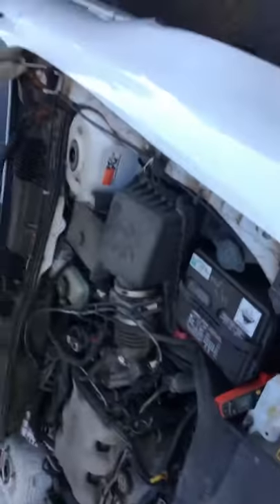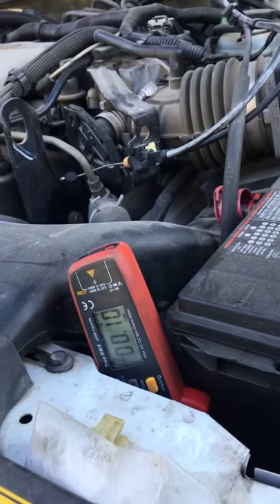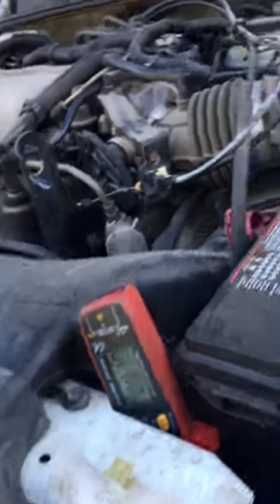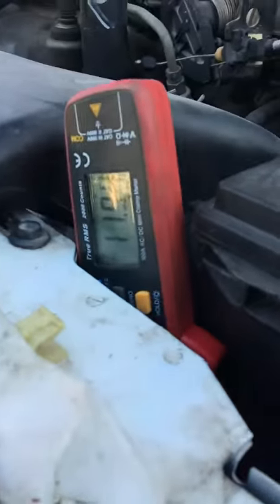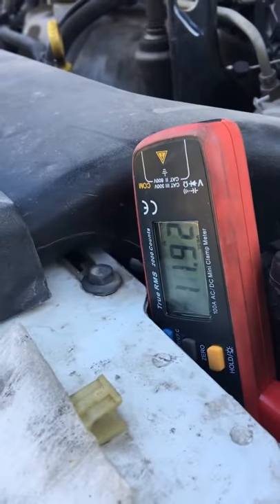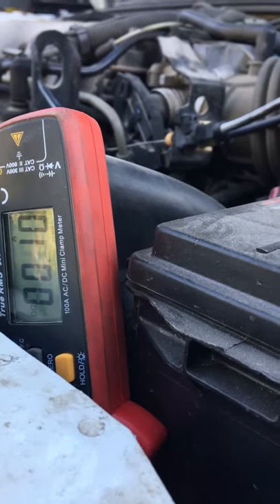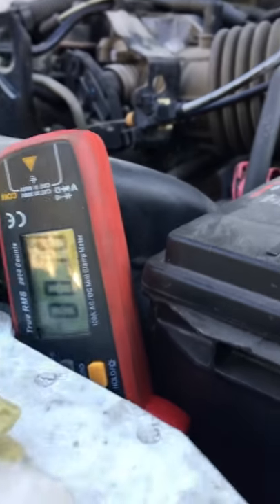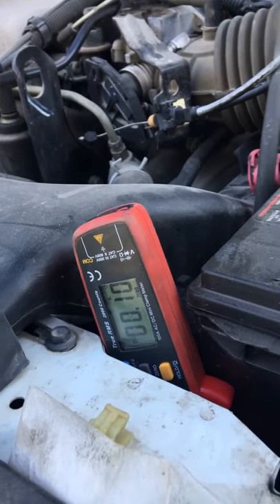Parasitic draw test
Testing parasitic draw